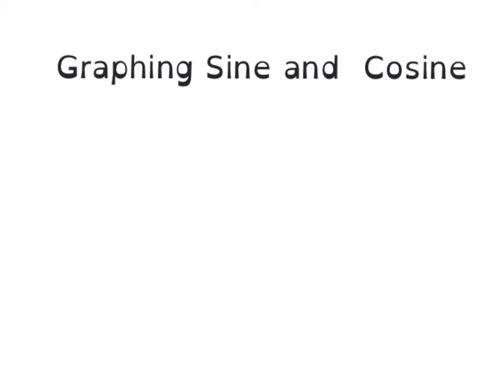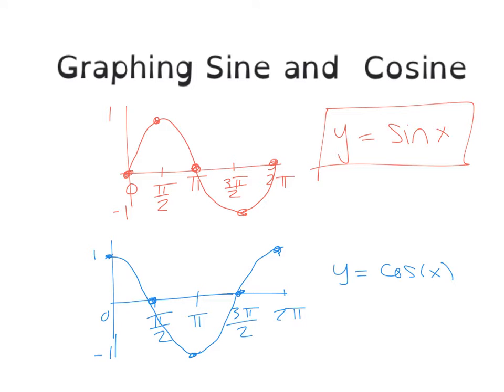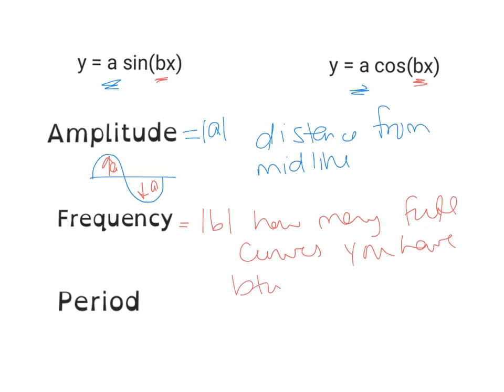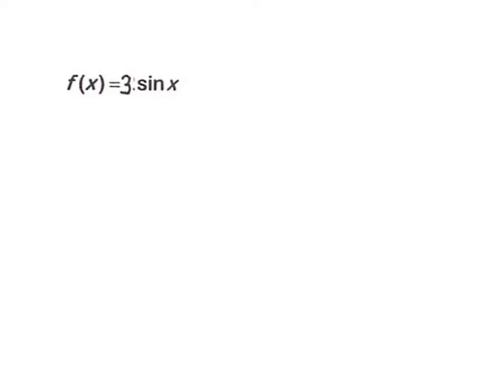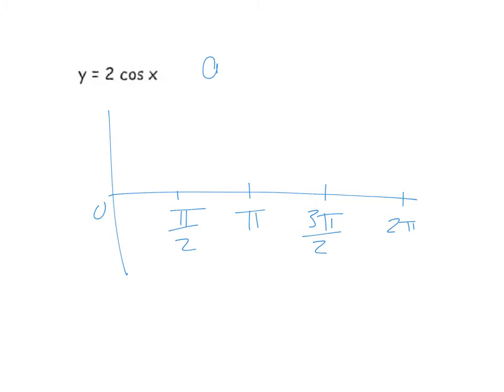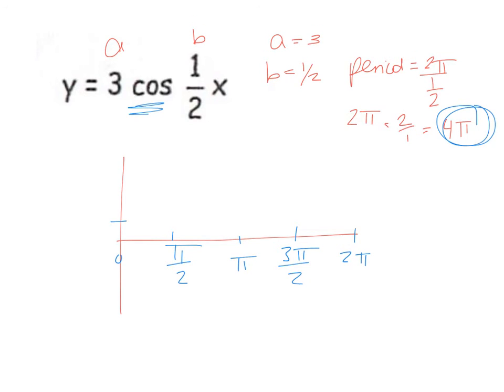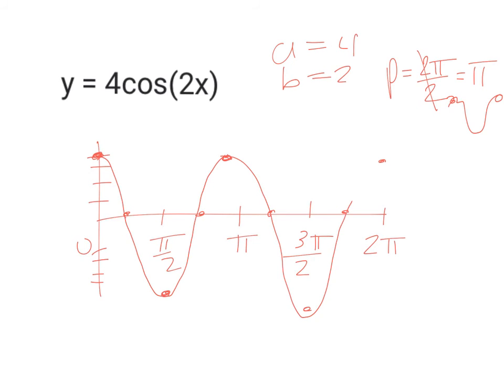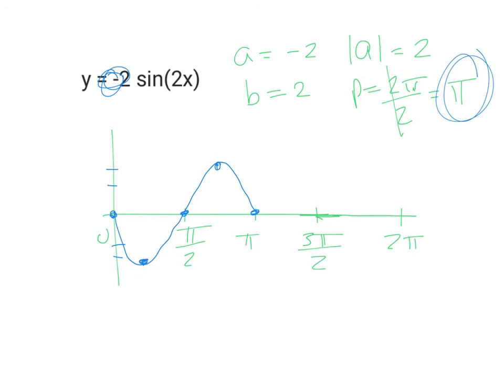The graphs of Sine and Cosine